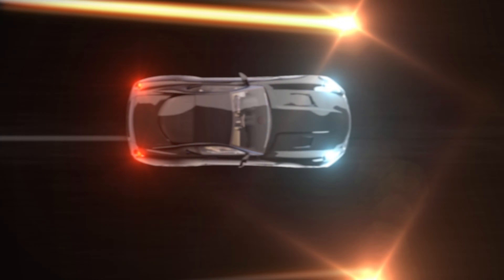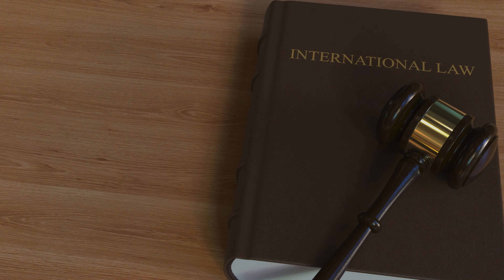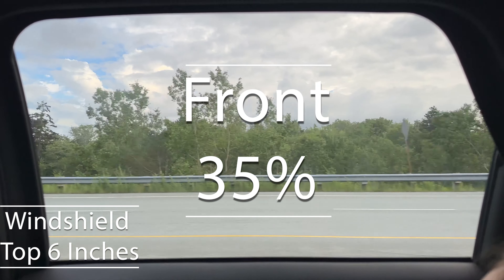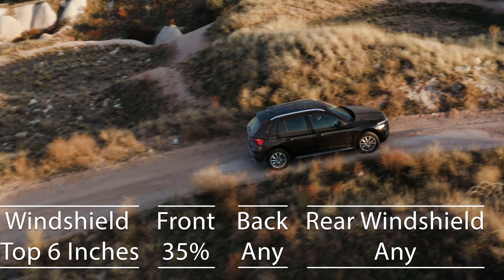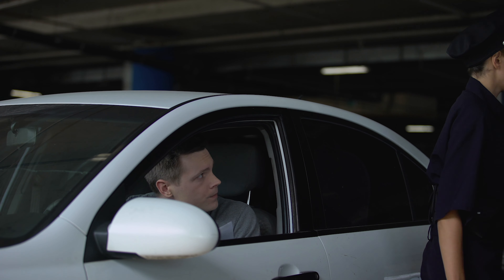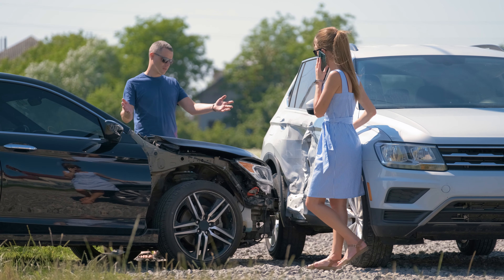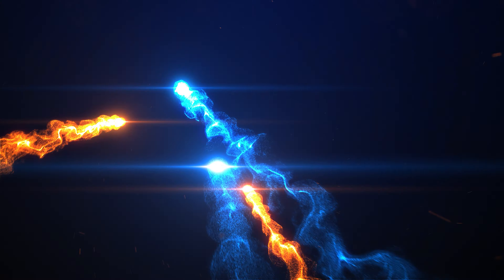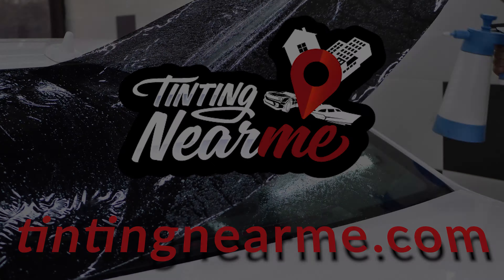Nevada Tint Laws 2024 - Know Your Legal Limit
Are you planning to tint your car windows in Nevada? Make sure you know the legal limit! In this video, we'll break down the current Nevada tint laws for 2024 and provide key information and tips to help you stay within the legal limit. Don't get caught with illegal tint - watch this video to learn everything you need to know about Nevada tint laws!